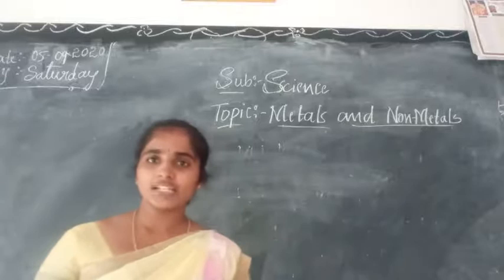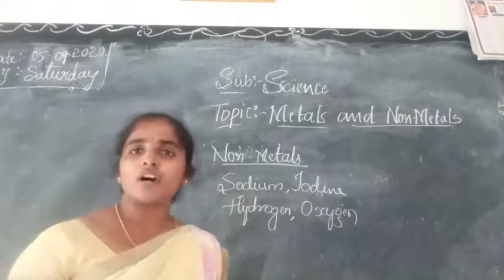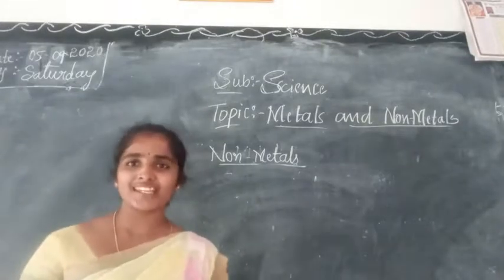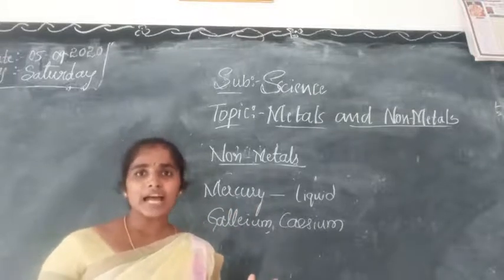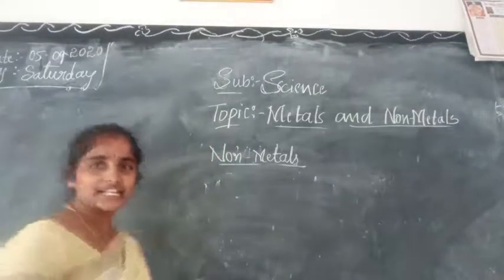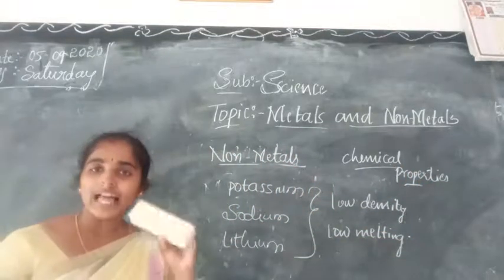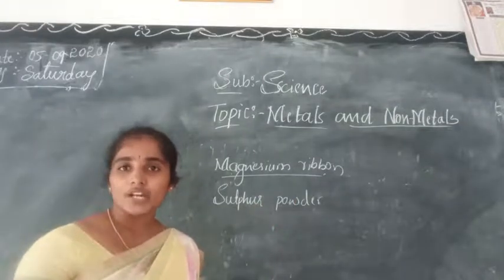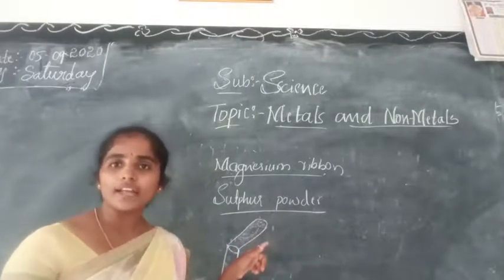10th std science